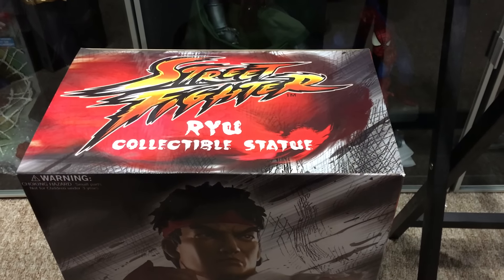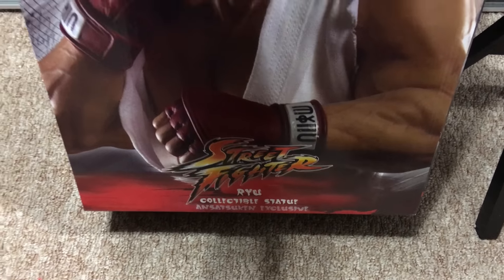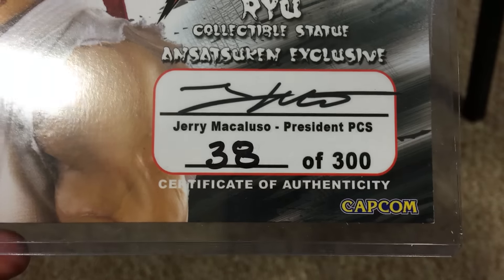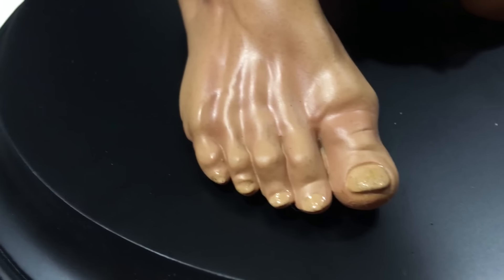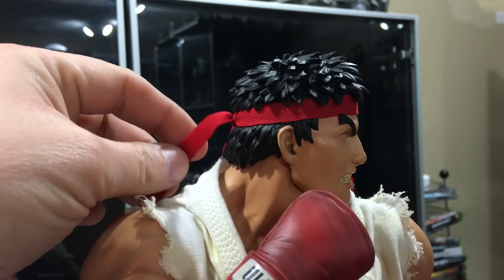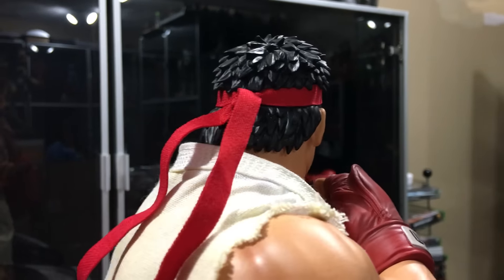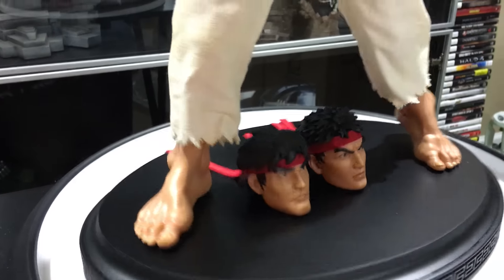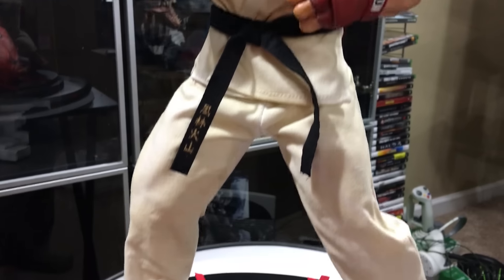Ryu Ansatsuken Exclusive Street Fighter 1/4 Scale Statue by Pop Culture Shock Collectibles